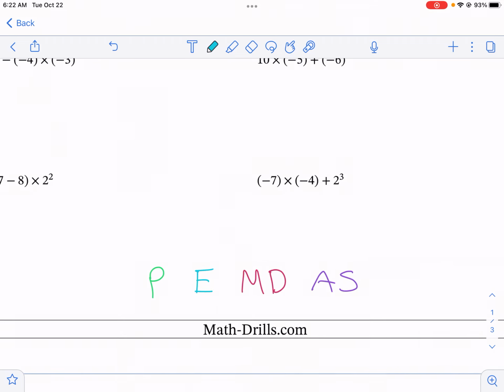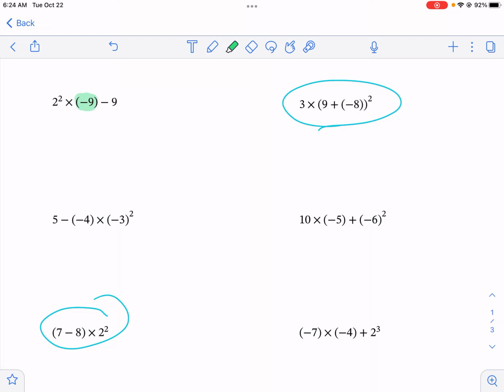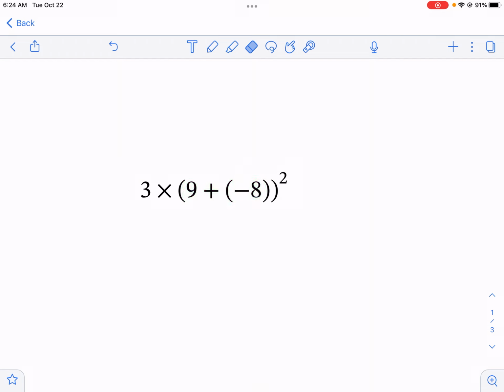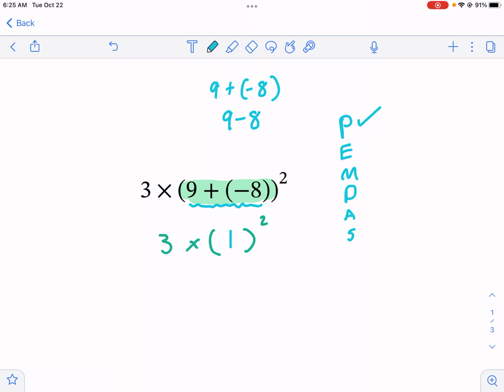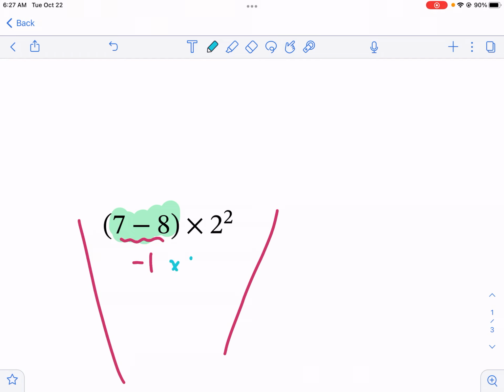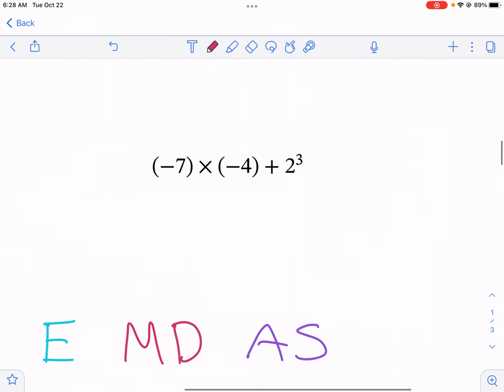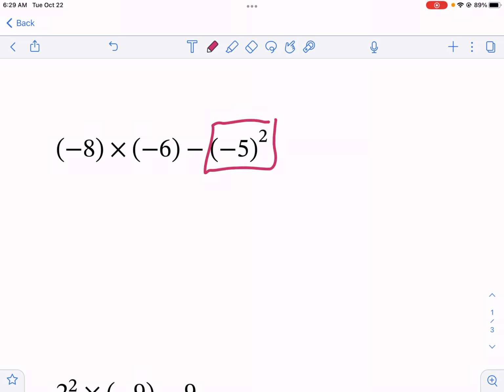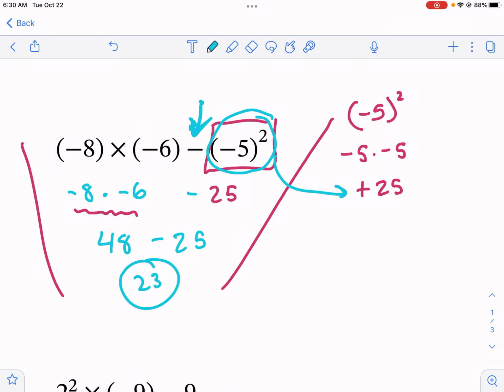Math-Drills: Order of Operations (3-step w/integers and exponents)